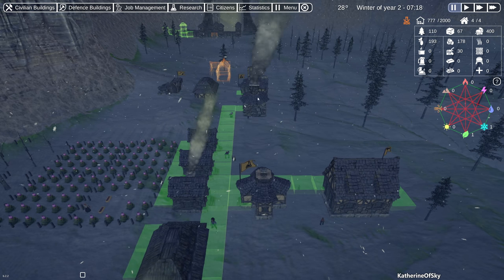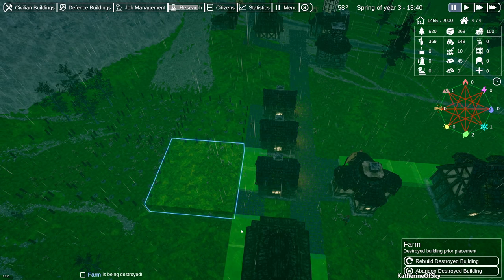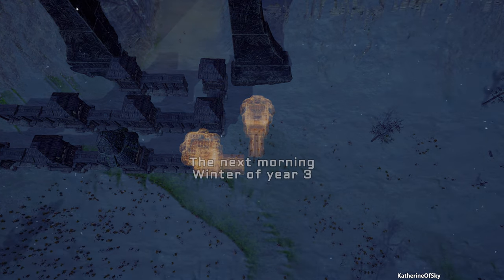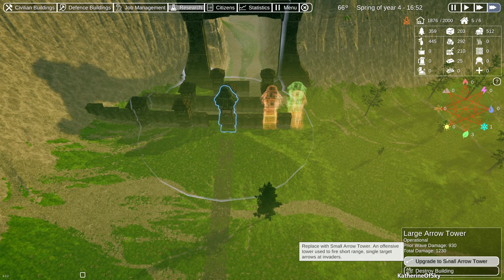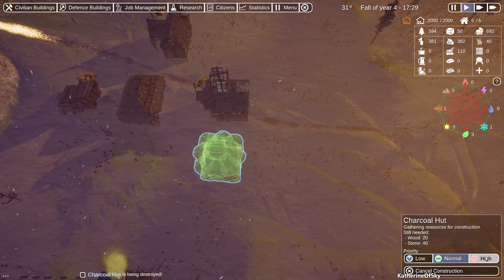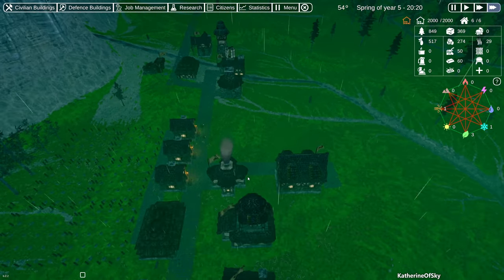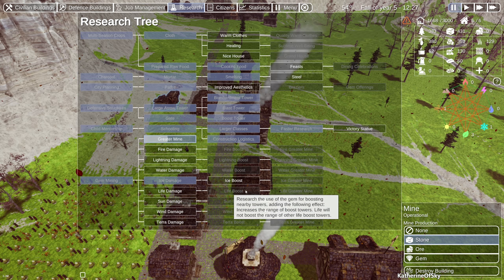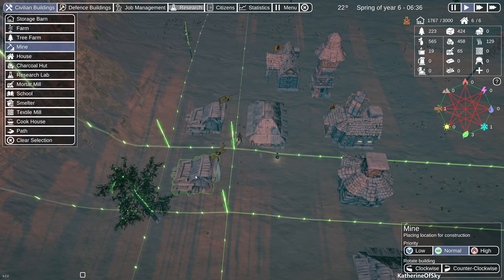Exodus Borealis - DEFENSE MAZE - First Look, Let's Play, Ep 2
Exodus Borealis is an interesting combination of city-builder and tower defense, but does it work?

About Exodus Borealis:
A community of Vupfox flee their homeland and seek refuge across the perilous north sea. Only a few are fortunate to survive the journey, ending with a crash upon an island. This fertile isle offers sanctuary, a chance to rebuild. But something is not right; any attempt to sail away results in crashing back upon the island. Ominously, along the backside in the cliffs, lies a narrow slot canyon. A menacing arch sits at the canyon’s entrance.

In this city builder and tower defense strategy game, it is up to you to guide the few remaining survivors. Progress from from just hoping to survive to ultimately overcoming the challenges with an efficient and prospering society. Design a the new settlement, task the colonists with jobs, manage resources, and architect a defense from the whatever comes from beyond the gate.

Settle the islands: Build your way across unique islands.
Survive the environment: Each day, season, and generation faces tough challenges to overcome.
Research: New buildings, resources, and citizen efficiencies will have to be researched in order to face the trials ahead.
Build a production machine: Balance building construction, jobs, research, resources, and citizen needs to create an effective society.

Guide the invaders: The invading forces blindly seek their targets to destroy. Use this to your advantage and create a clever labyrinth to maximize damage.

Make use of the elemental gems: Mining the island has unveiled powerful elemental gems. These gems can be used by an array of offensive towers, applying unique elemental effects to the invading forces. Conversely the elemental gems can be applied to boosts towers, applying unique buffs to near by towers.

Master elemental synergy and nullification strategy: Elements boost the effect of neighboring elemental damage effects, while nullifying opposing elements. Taking advantage of this will be key to creating a dominate defense.